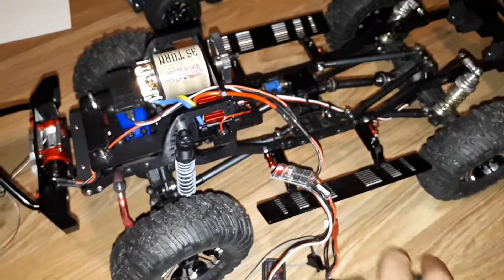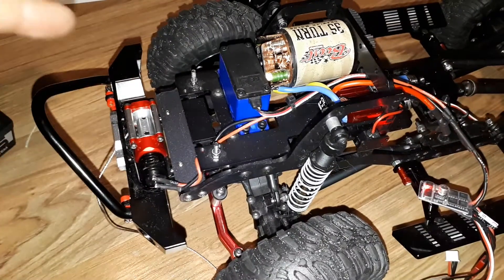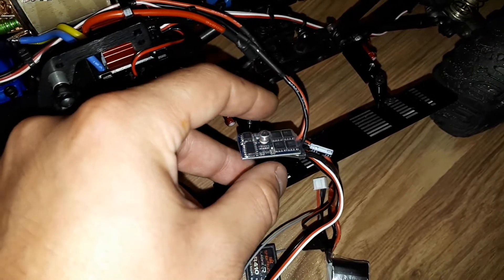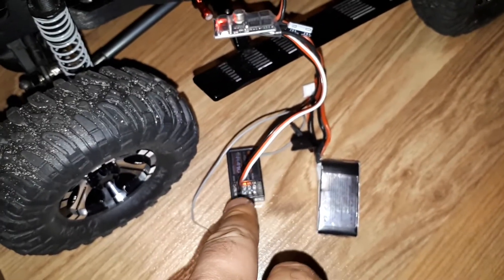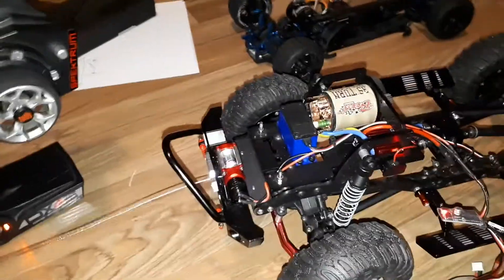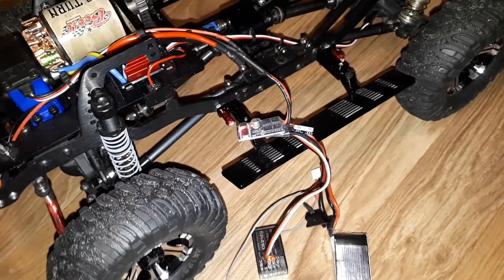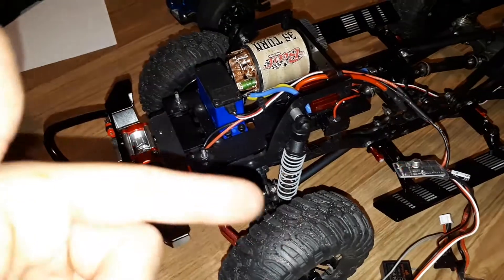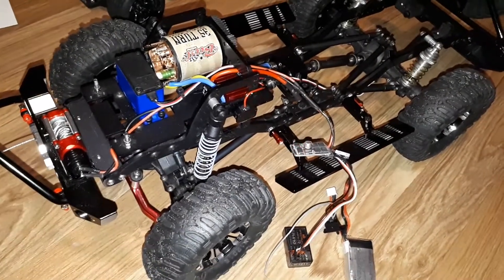Rc winch controller from esc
Using  an esc from banggood, i have managed to make a winch controller that you can control your feed rates/winch speed. This will allow for better traction pull while crawling.

GCM JK2 Skeleton
Hobbywing 1060 brushed wp esc
Rc4wd 35t motor
Traxxas 7075 servo
Banggood winch

10amp car esc (without brake)